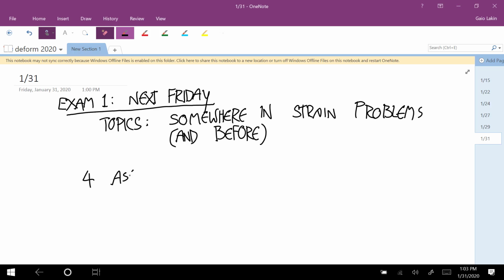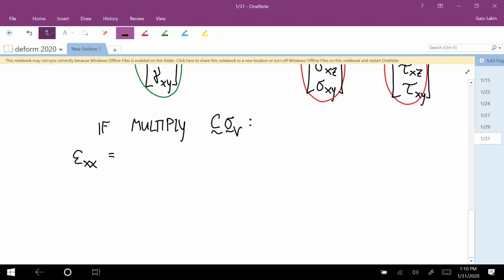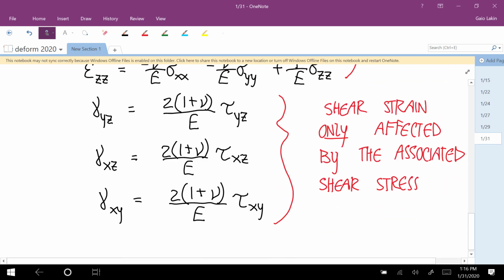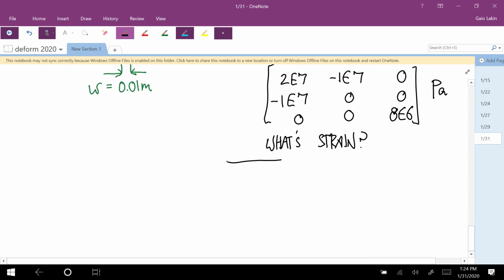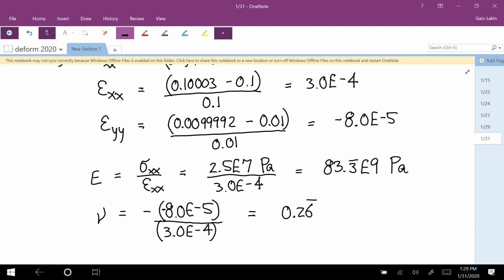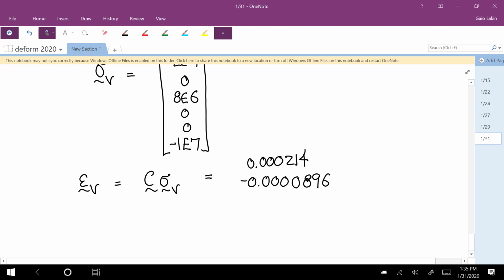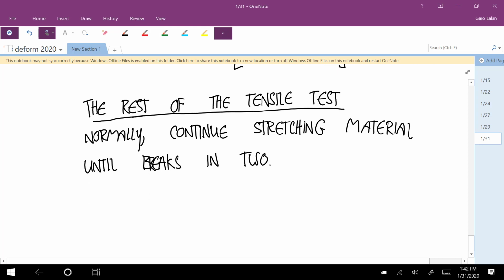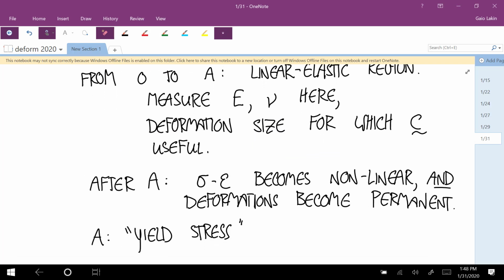Friday, 1/31/2020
deform